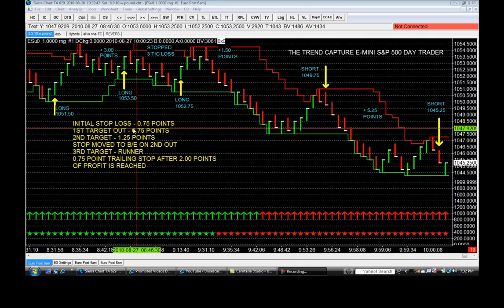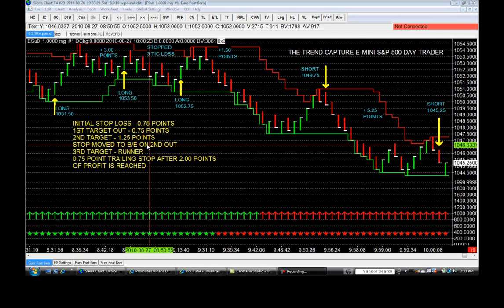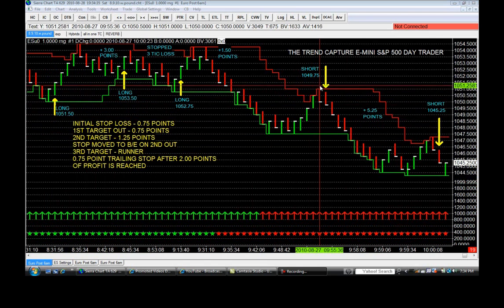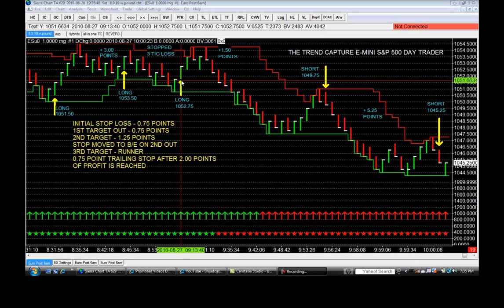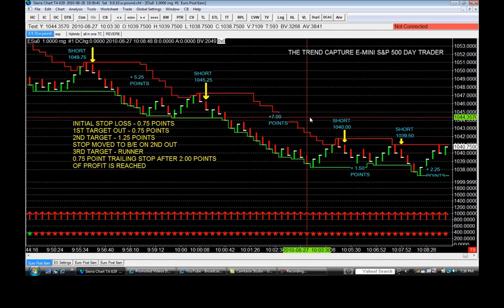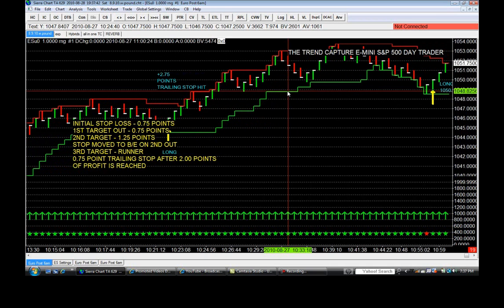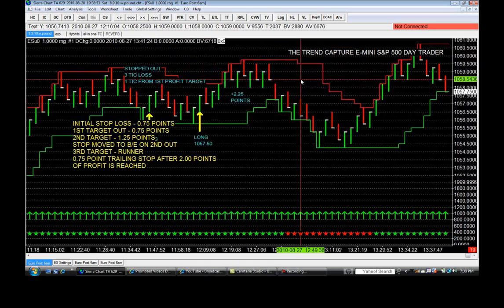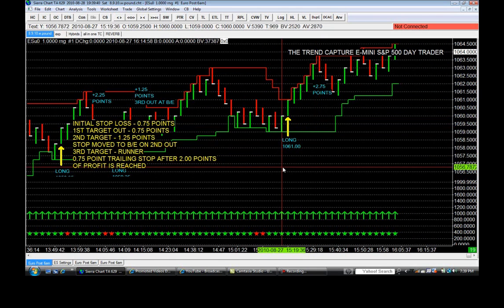Trend Capture Day Trader E Mini Day Trader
E Mini SP 500 Day Trading Program Developed by
Trend Capture LLC and Available in the Private Trading Room